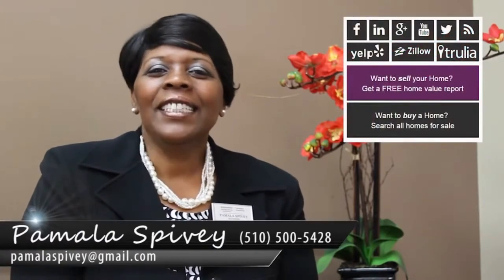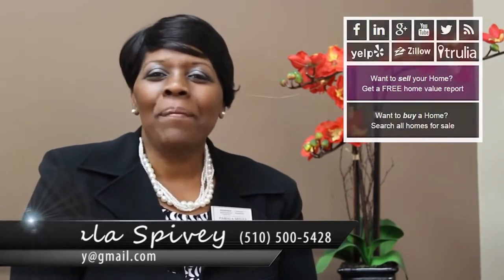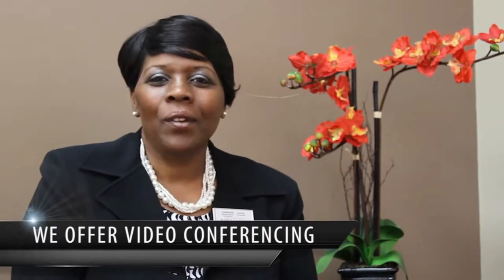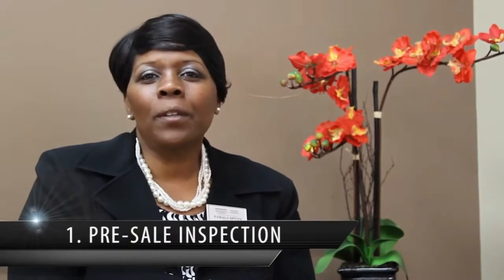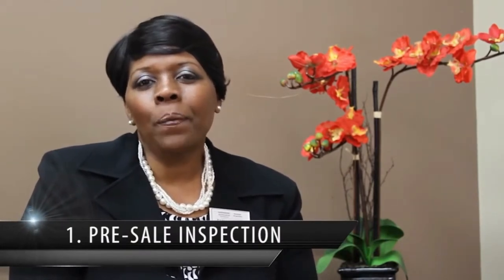Throwback video: 3 Quick Tips for Sellers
Spivey and Daniel Real Estate Group
EXP REALTY